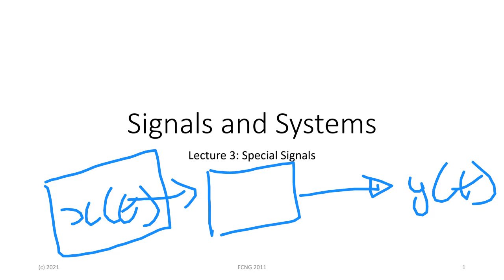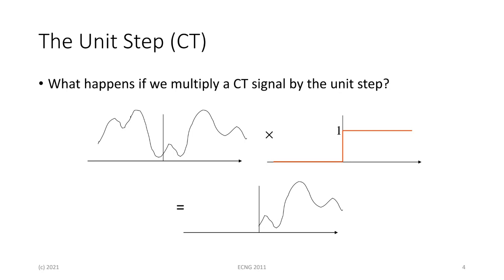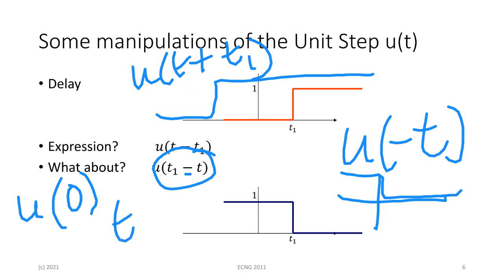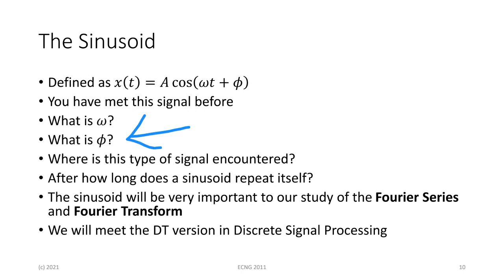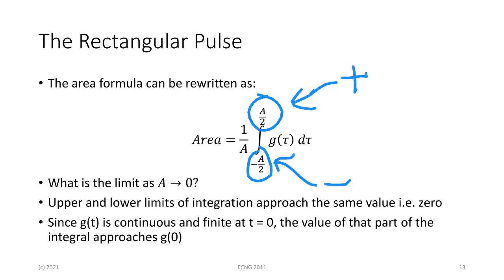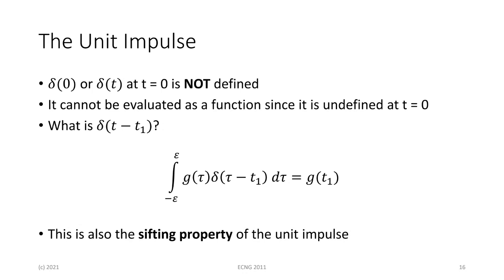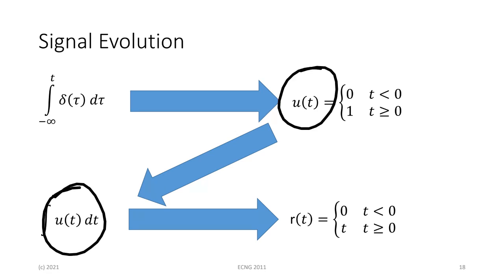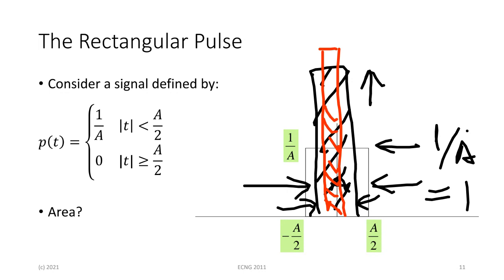ECNG2011 Special Signals